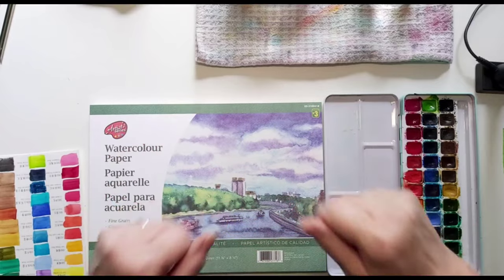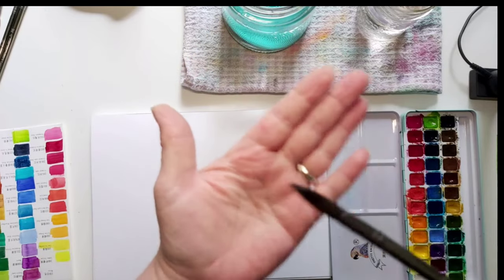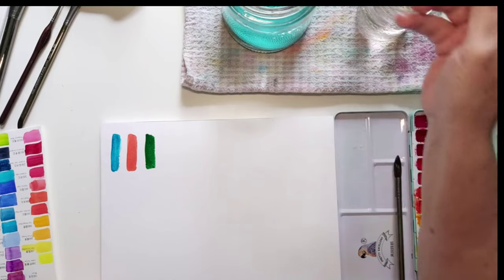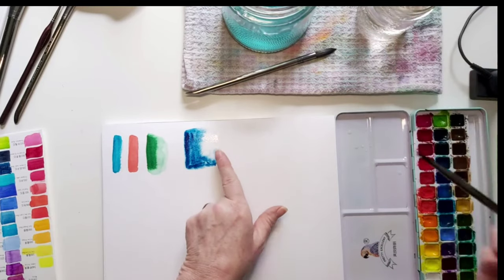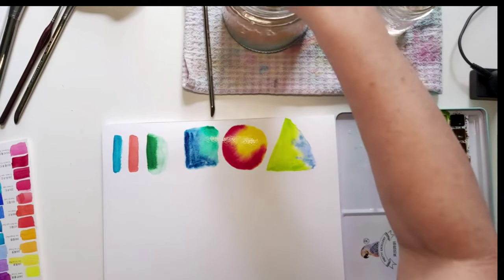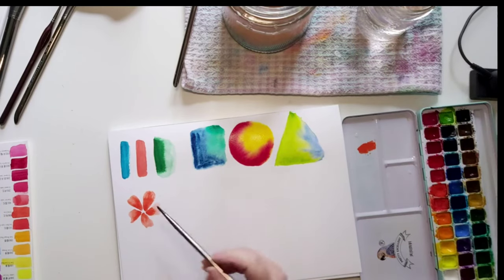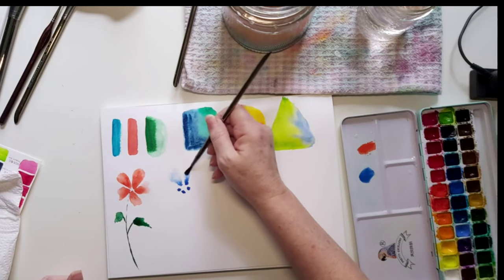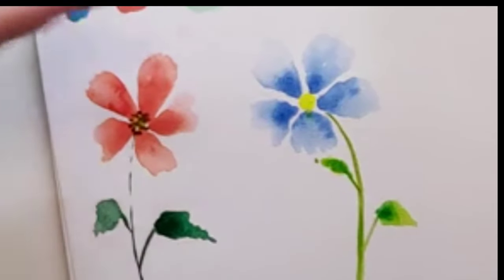Watercolor 101 For Complete Beginners - How Watercolor Paint Works - #2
In the 2nd video of the beginner series, learn how to load your brush, use the wet on wet technique, make simple strokes and even paint a simple flower!  As promised, I am using the least expensive supplies I own.  Just wait until you see the cheap paper!!   With plenty of practice, you'll master Watercolor in no time!